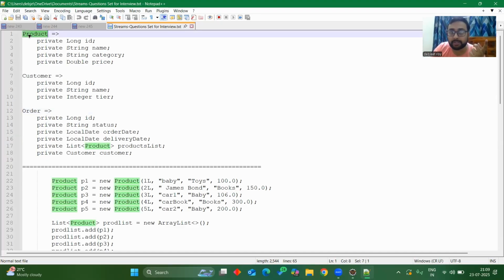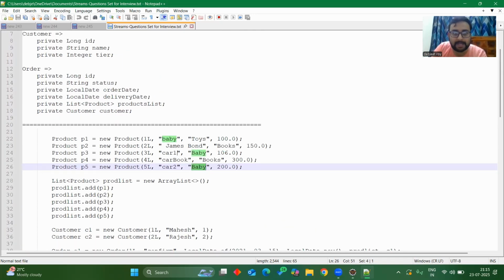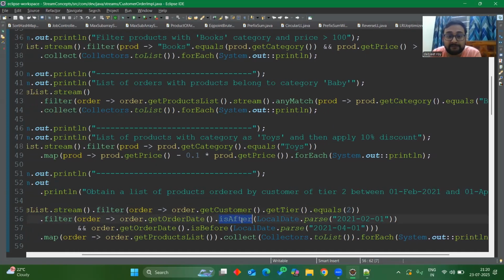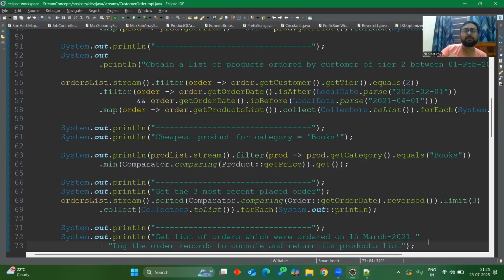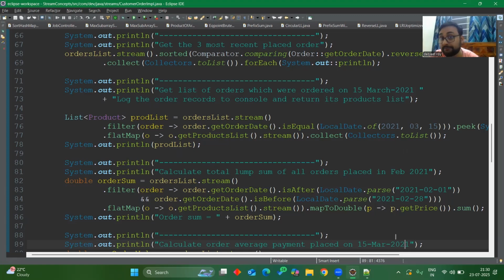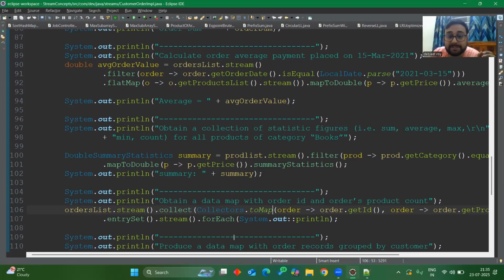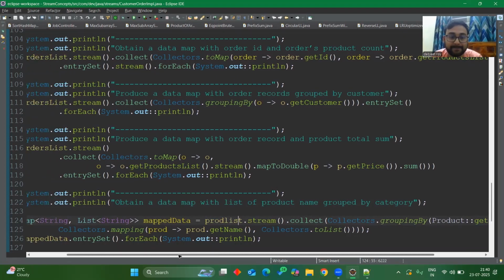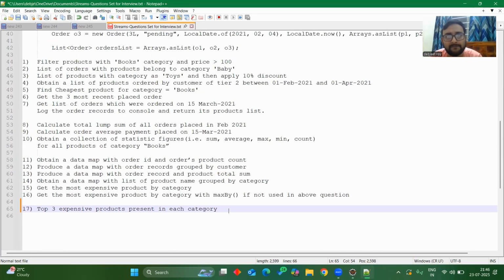Are You Ready for These TRICKY Streams Scenario-Based Questions in Your Next Interview [PART - 2]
All Streams Questions Discussed =